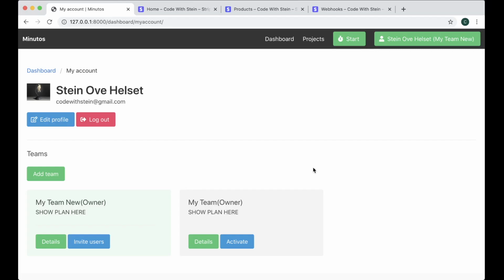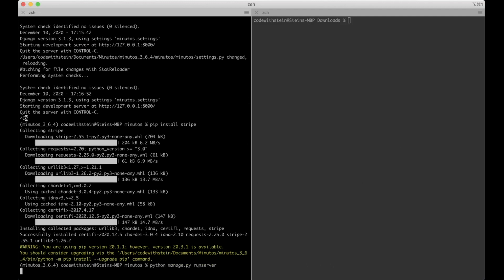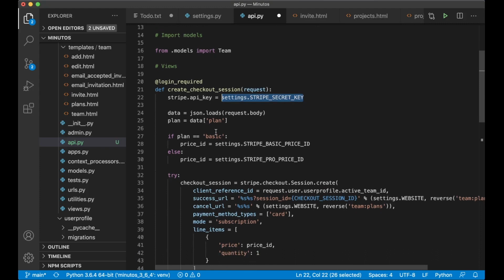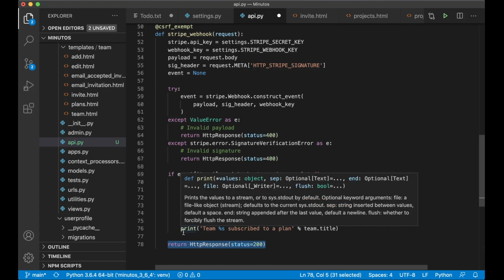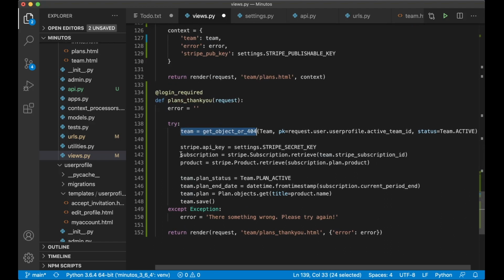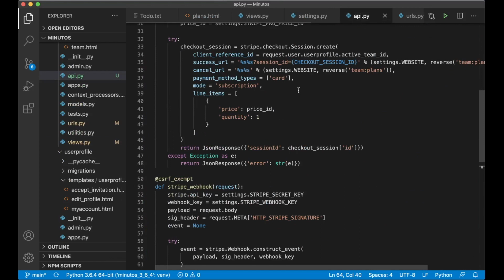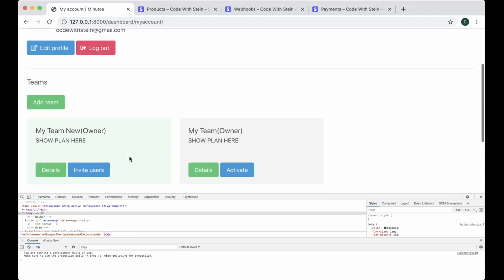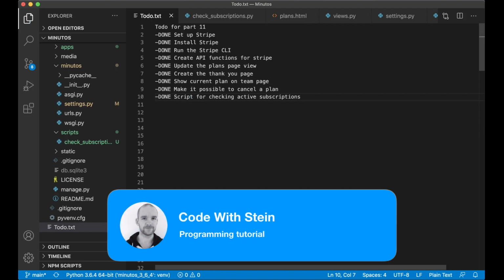Stripe - Building a time tracking SaaS using Django and Vue - Part 11 (Django Tutorial)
This is part 11 of this series. In this part, I will implement Stripe. With recurring payments, web hooks and everything we need.

Stripe credentials 0:15
Install Stripe 2:10
Stripe CLI 2:30
API functions 3:44
Update plans page 9:00
Cancel plan 18:00

git checkout tags/part-11